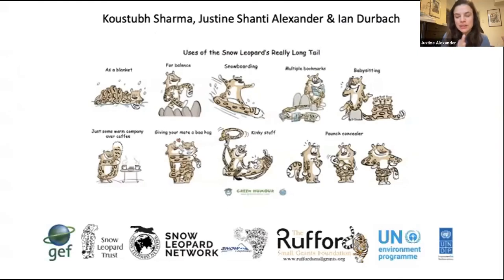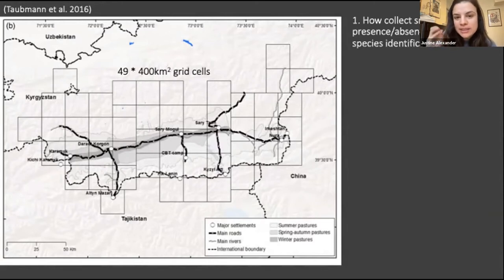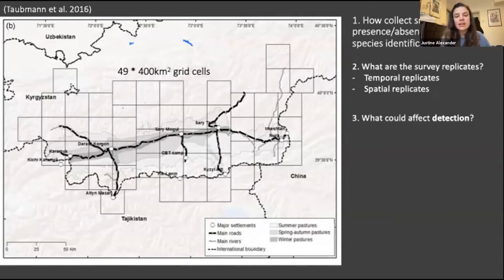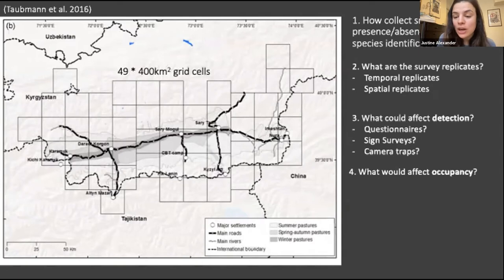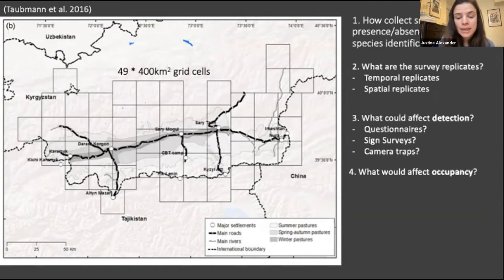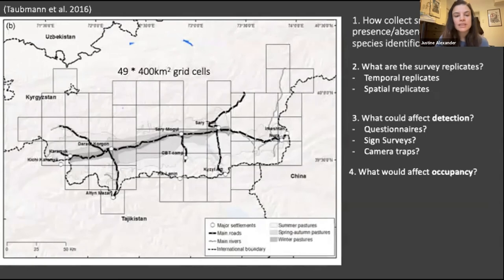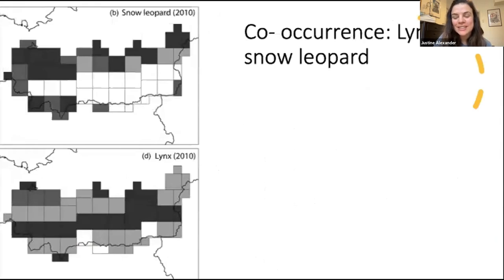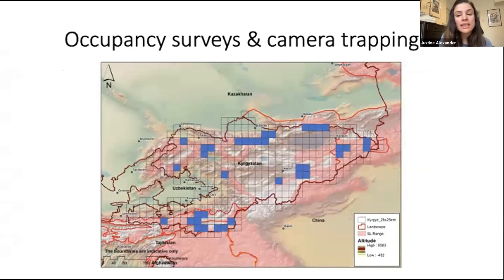Module 6 - Session 4.2: Occupancy and Snow Leopards